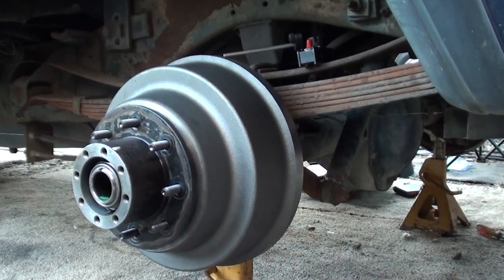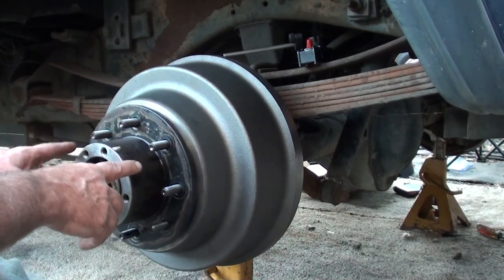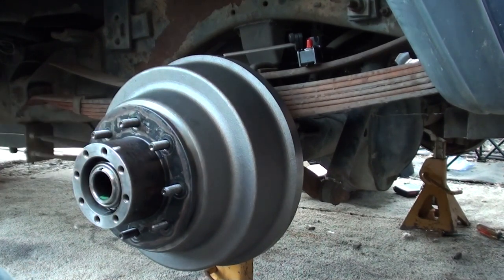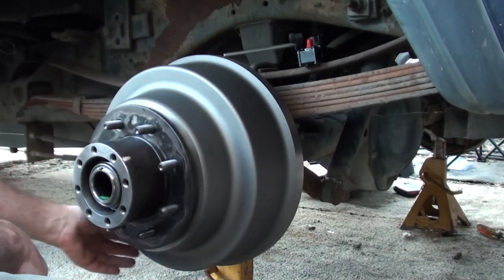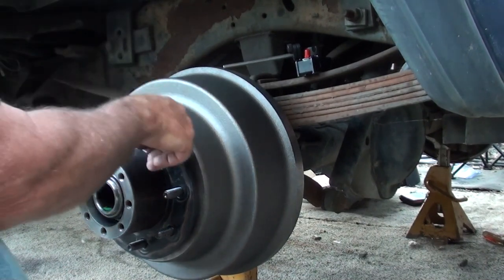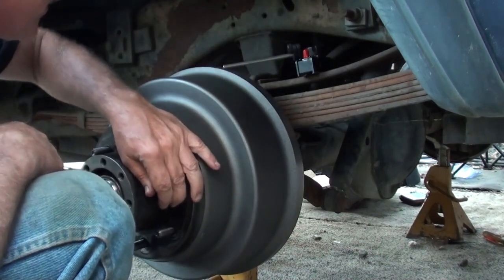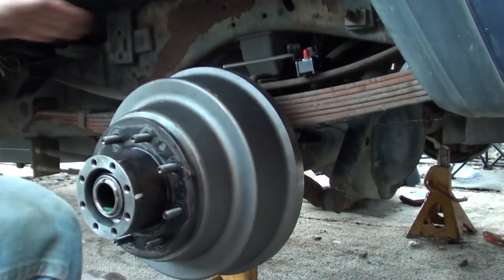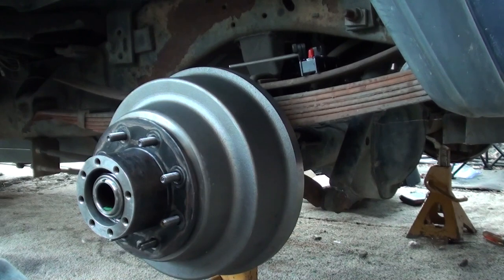Dana 70 Brake Shake Prevention 93 Dodge D250 Drum Centering After Replacement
Complete drum replacement video. 93 Dodge D250 Drum Centering After Replacement Dana 70 Brake Shake Prevention.